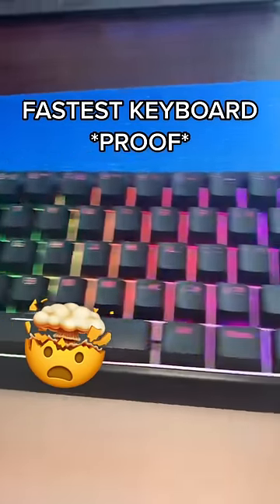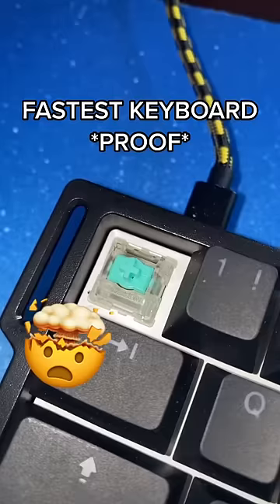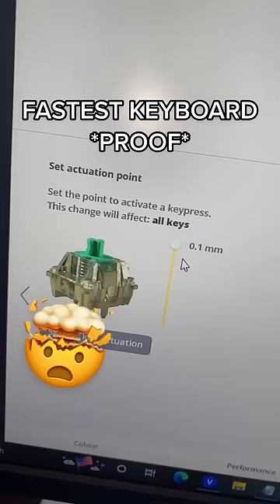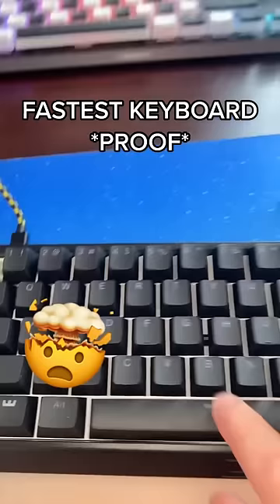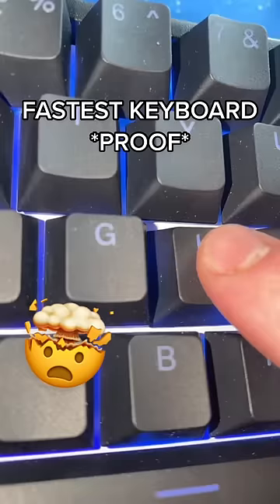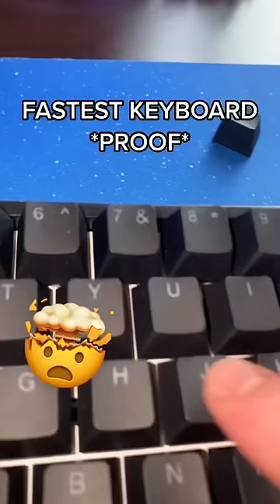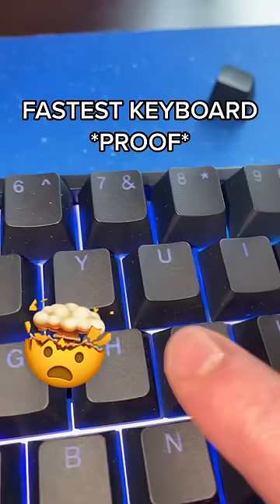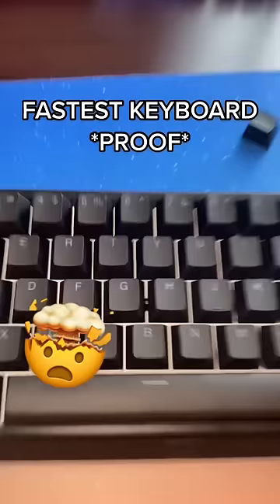what the FASTEST keyboard looks like